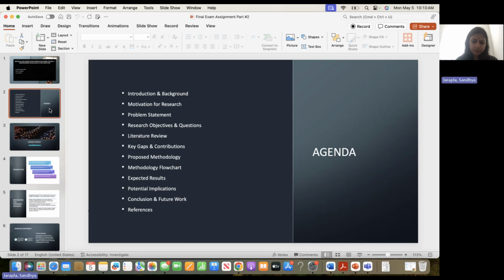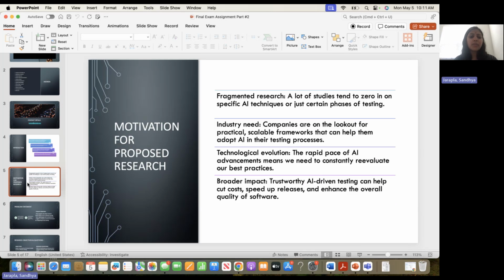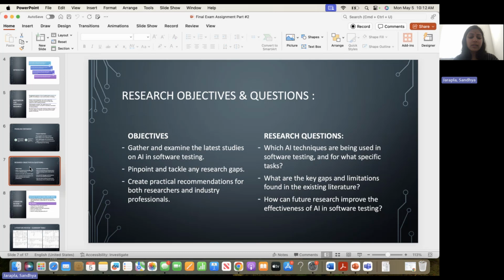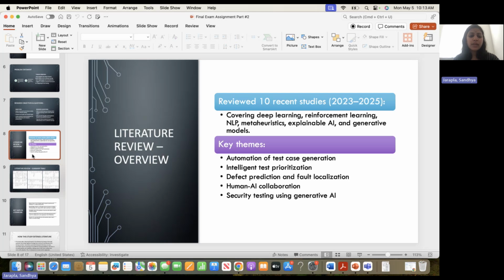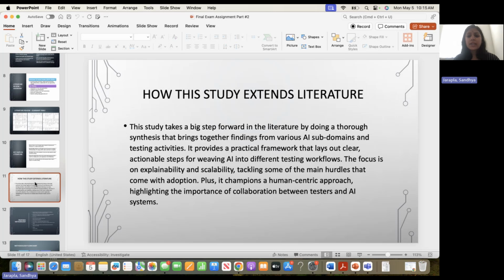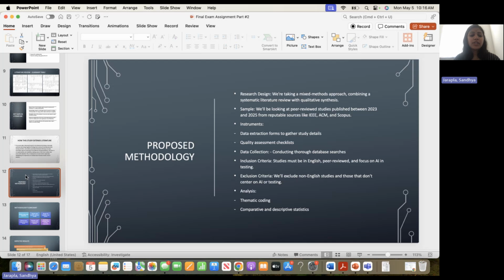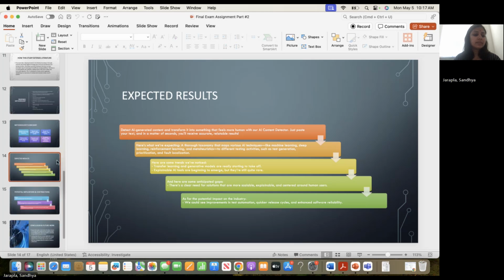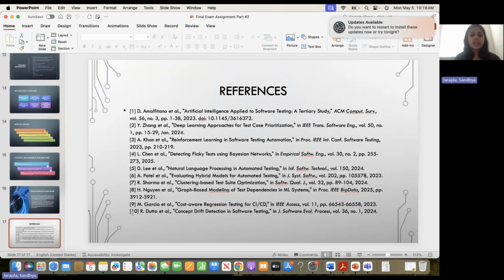Research Methods Presentation_CS 605-BX1